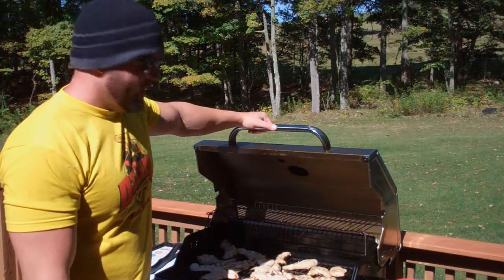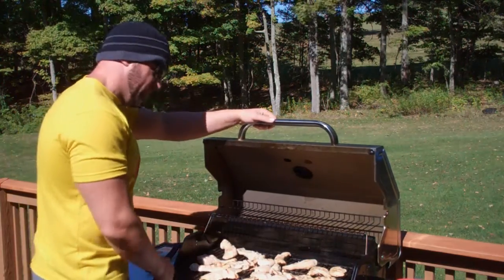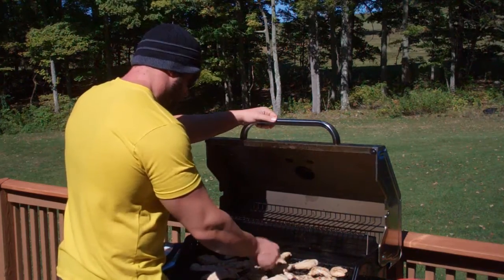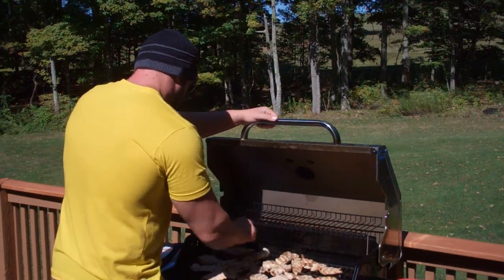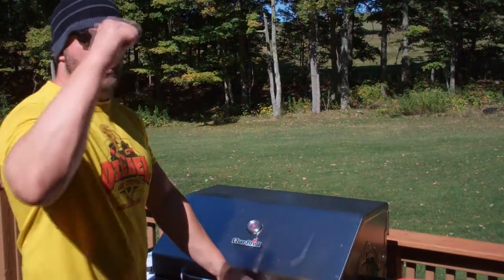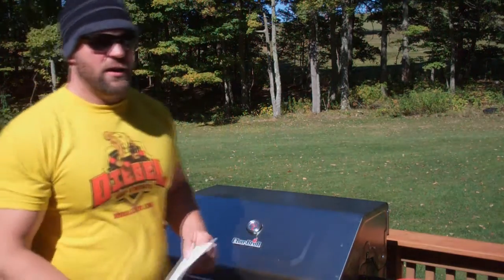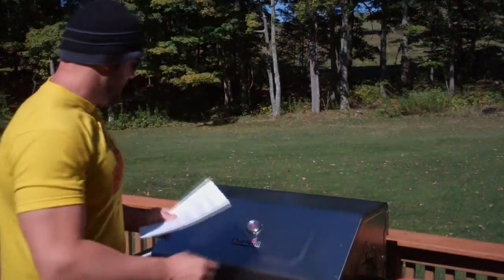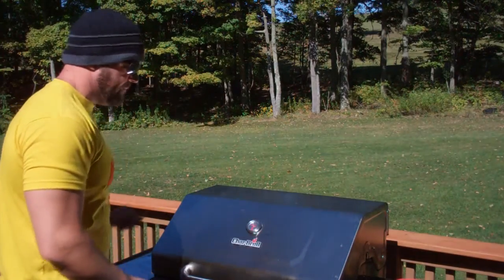Volume Bending to Improve Top Bending Strength | Cooking With Napalm